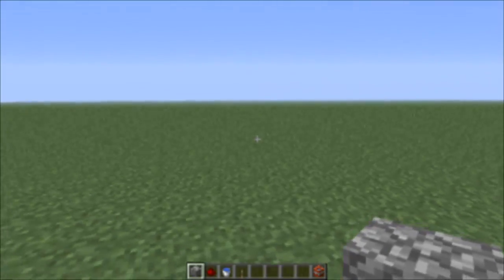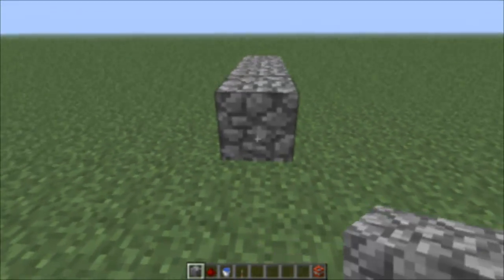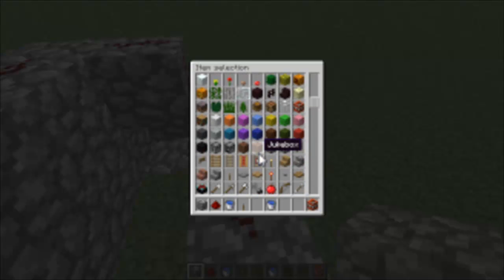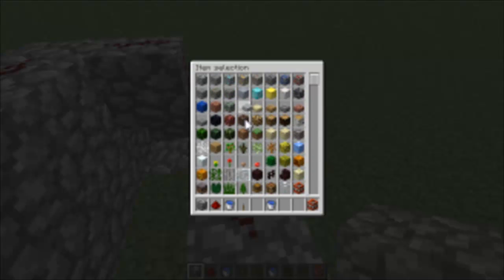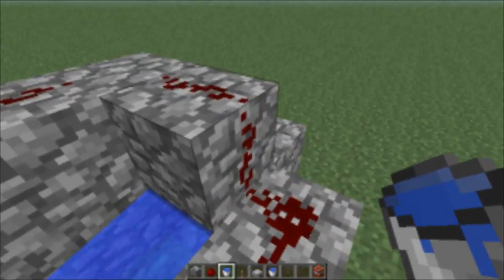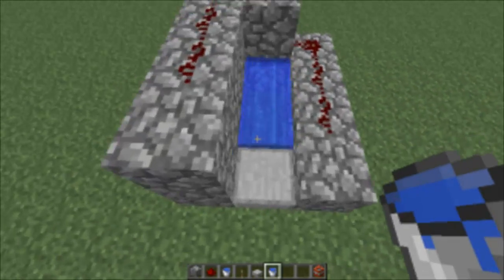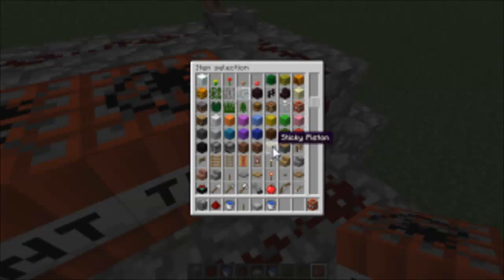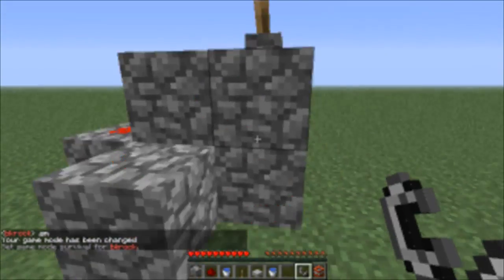Rikkitzz Intro | How to make a cannon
Hi im rikkit and my names Brandon i love watching people on games on youtube and i would also like to become one of the great lol ^-^ i would very love u to rate this video if you like it so